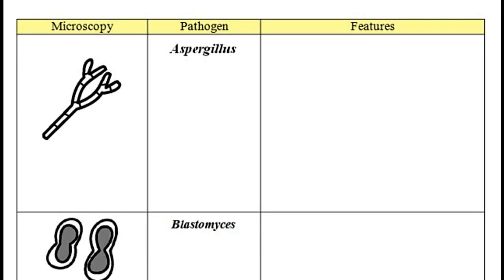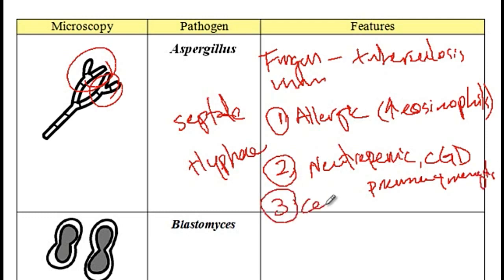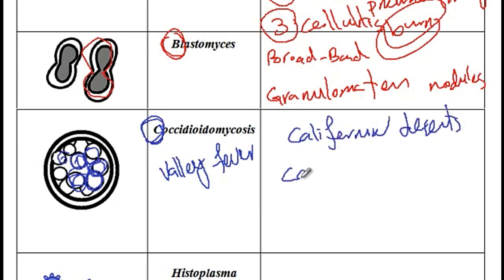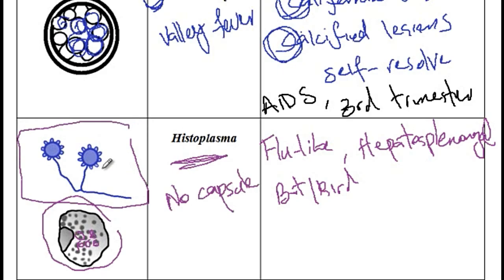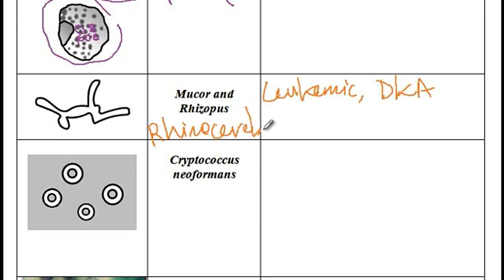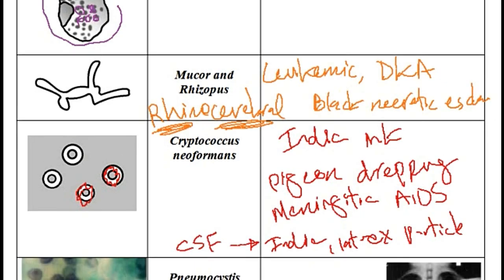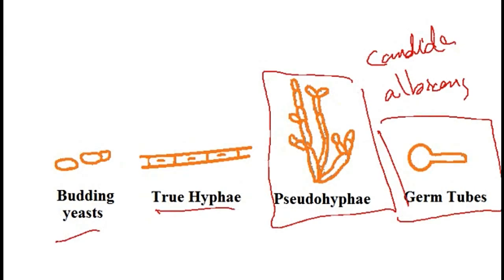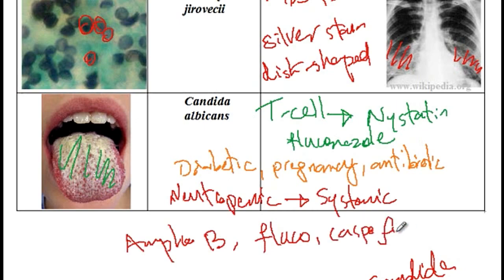USMLE ACE Video 73: Fungal Infections